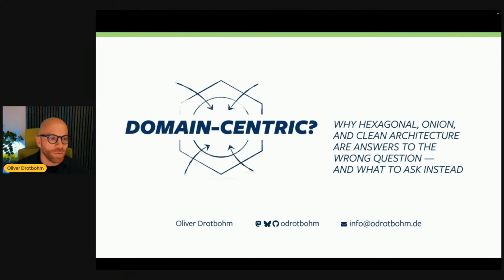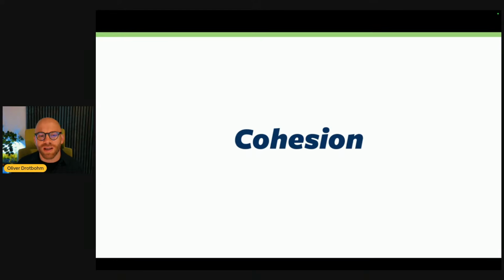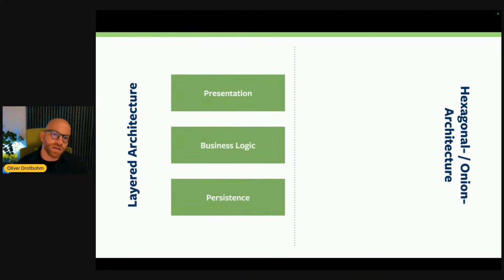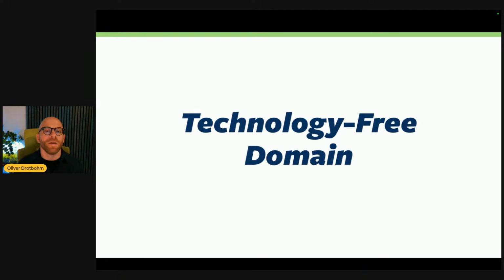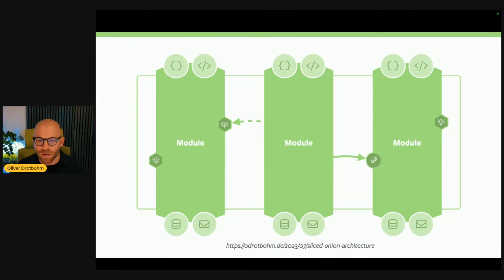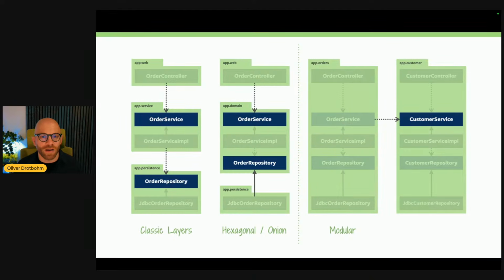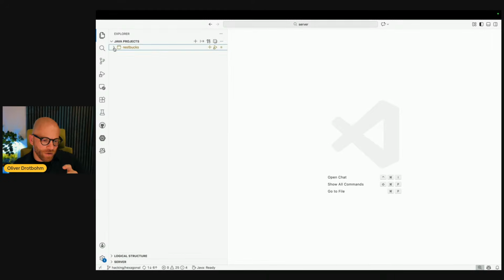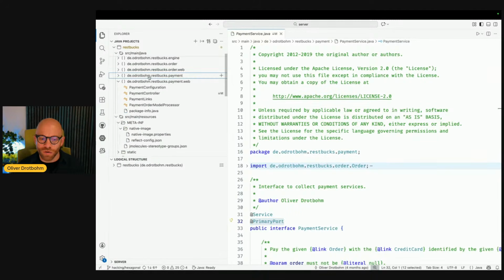Domain-centric? Why Hexagonal- and Onion-Architecture are answers to the wrong question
To separate technical from domain code, architectural approaches like Hexagonal or Onion Architecture are currently all the rage. However, discussions about their semantic details and their mapping to the source code structure of software projects are at least equally ubiquitous.

How much abstraction and mapping between architectural concepts is needed? Is persistence metadata in the domain model heresy? Above all: what is the actual goal of the exercise, and: does it have to be so complicated?

We address these and other questions in a theoretical overview and by looking at concrete examples. We discuss the trade-offs of different approaches and how various tools and libraries help us to maintain the intended structure.